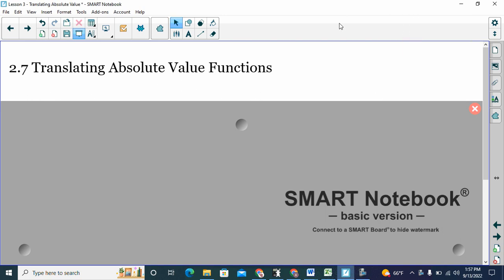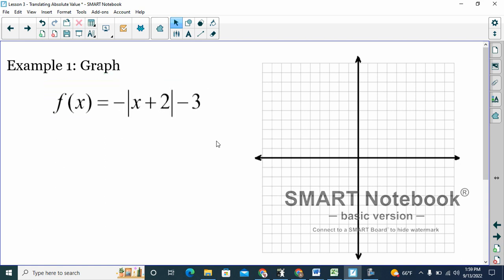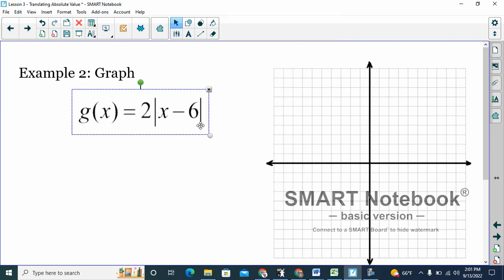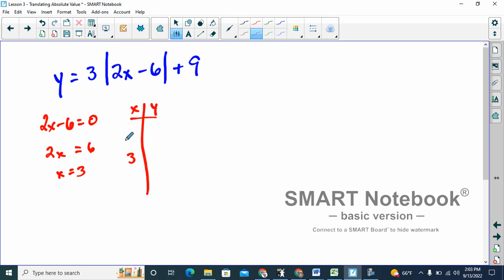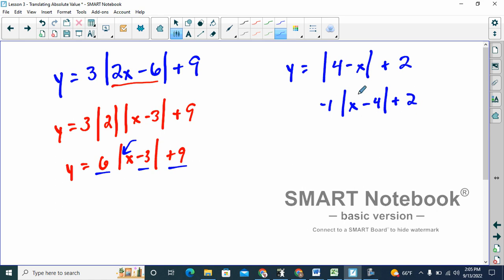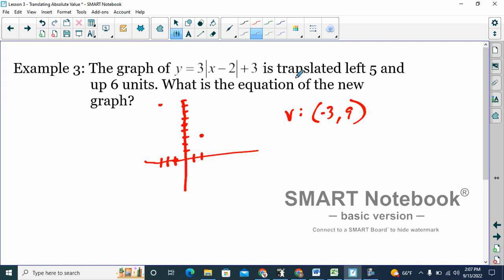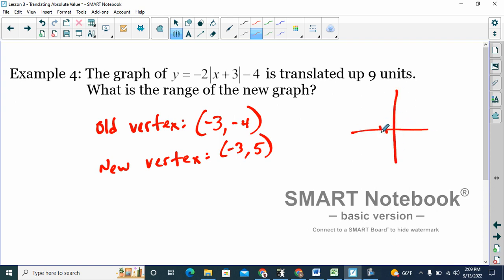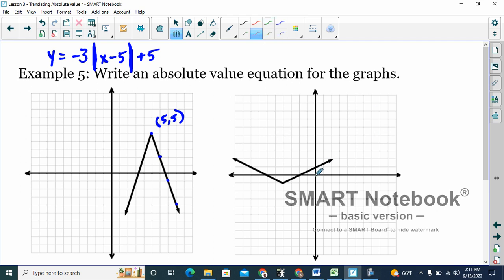Honors Algebra 2 Notes - Translating Absolute Value Equations